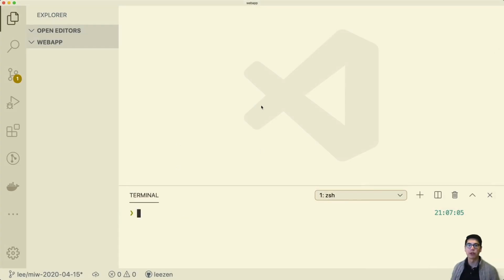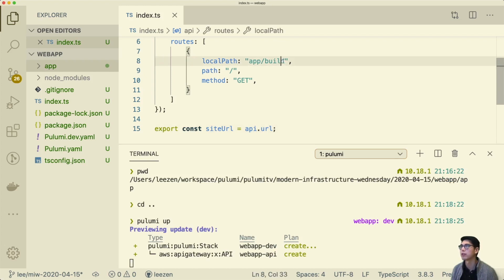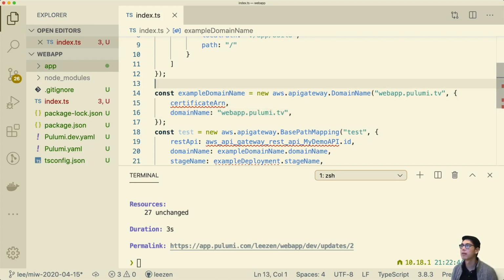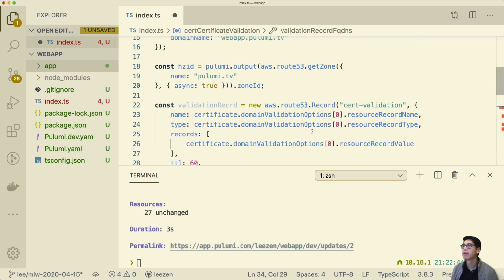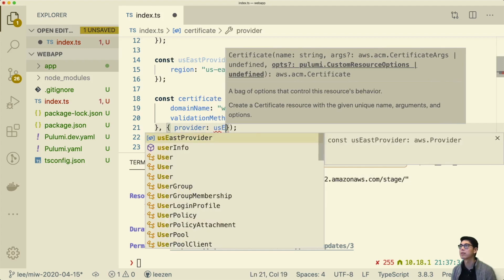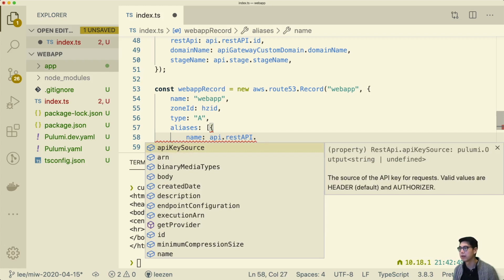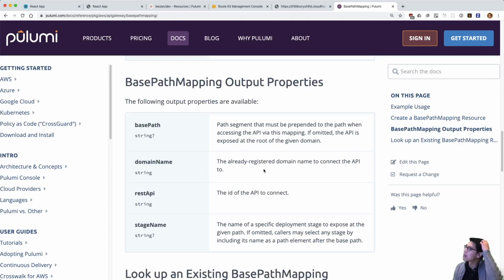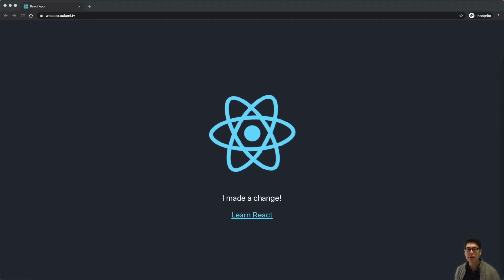Building a Modern Web App | Modern Infrastructure Wednesday 2020-04-15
In today's episode, we are building a modern web app using React, AWS API Gateway, and Pulumi. Code for this episode available here:

The examples are in TypeScript but Pulumi makes it easy to stand up infrastructure in your favorite languages including Python, JavaScript, Go, and .NET - saving time over legacy tools like CloudFormation and Terraform.

This is the first part of a multi-part series.